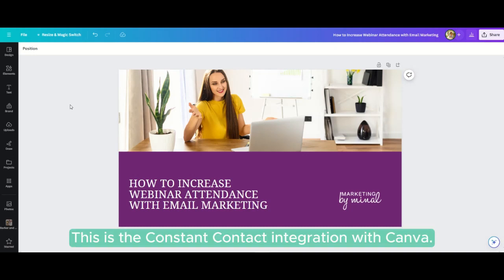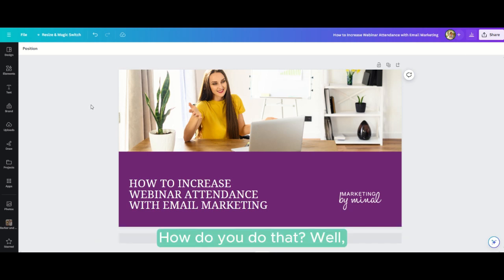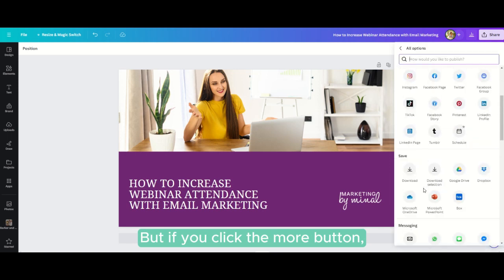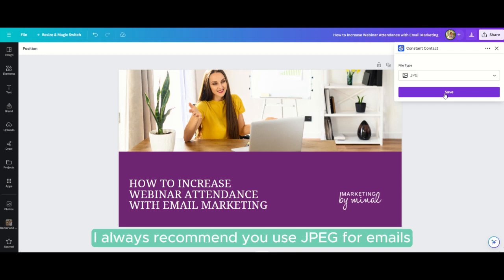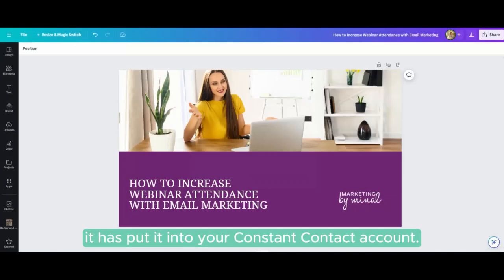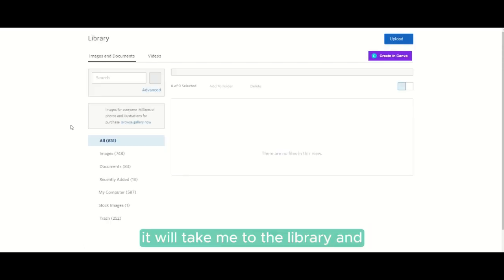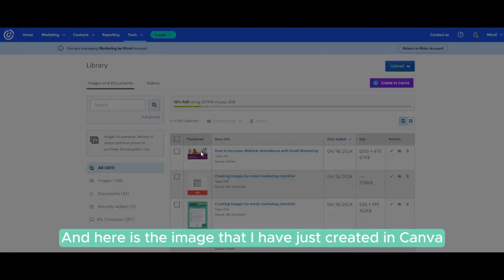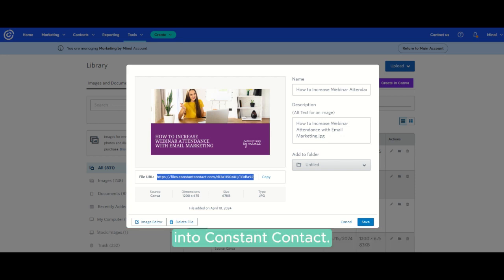Sending your Canva images to your Constant Contact account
How do you get your Canva designs sent directly to your Constant Contact account?

Did you know there's a feature in Canva that will share your design to your Constant Contact account? It's simple to use and saves you a load of time.